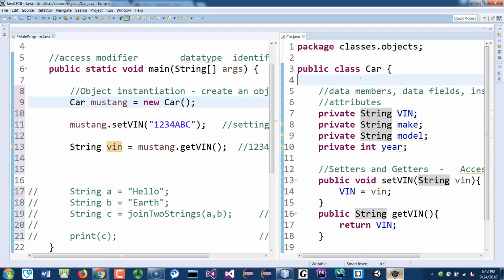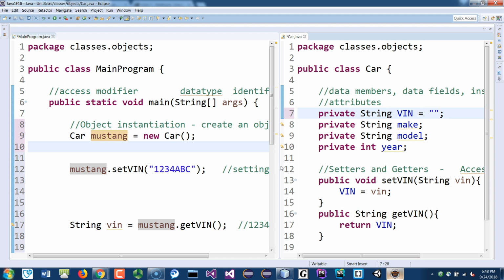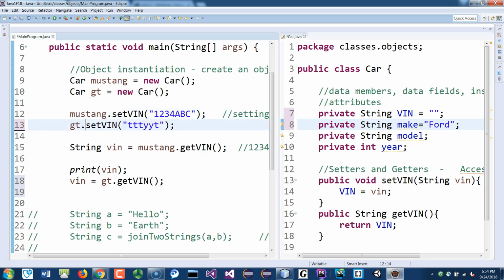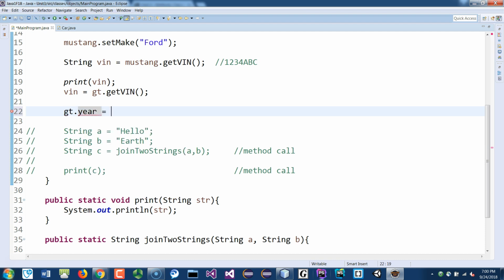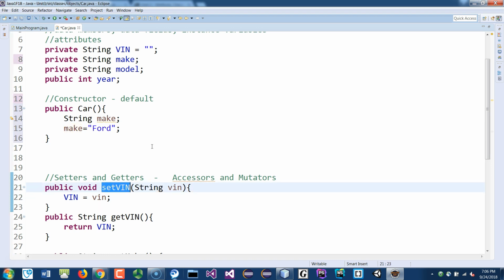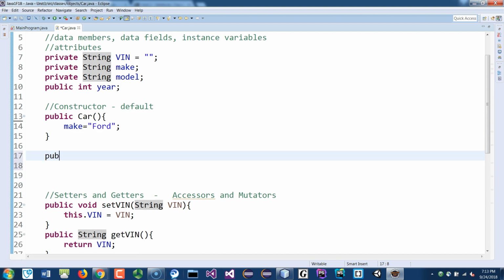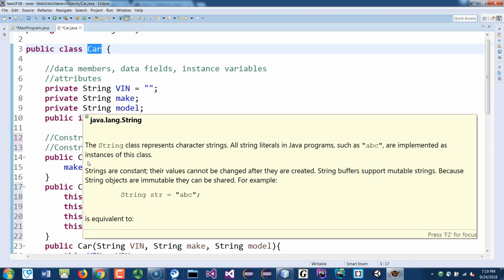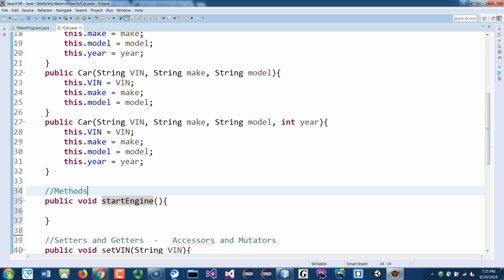Java Classes, Methods, and Objects (Ep. 2)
⭕ Overview
In this video, I will cover Java classes, methods, and objects (Part 2)